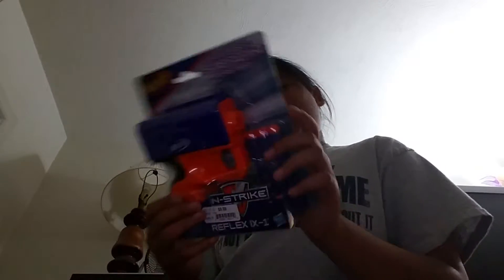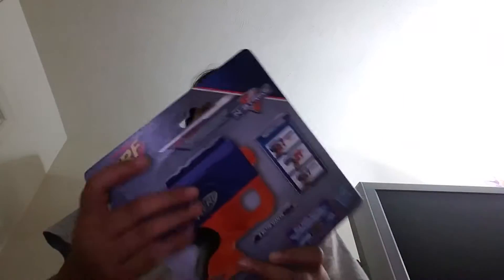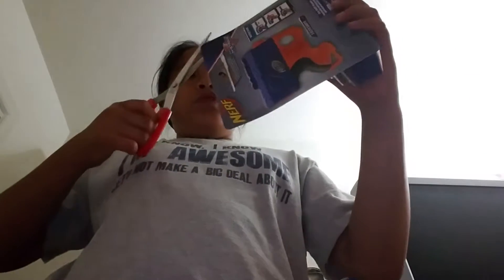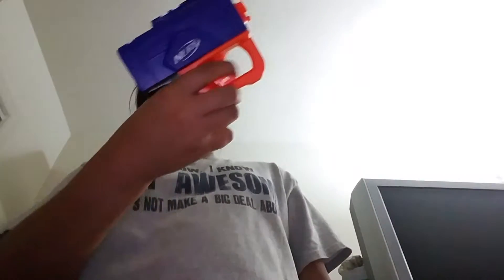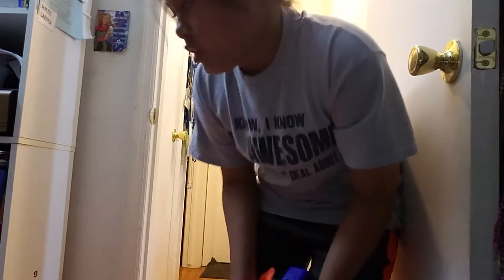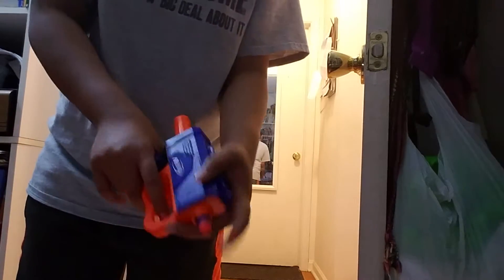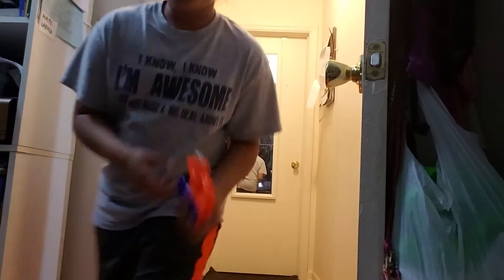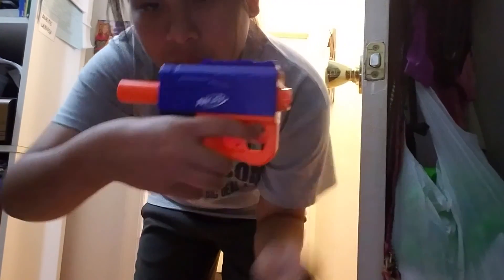Nerf Gun Review/Unboxing: Reflex IX-1